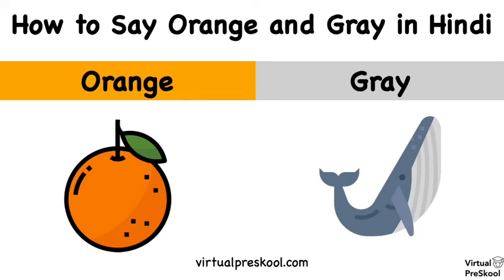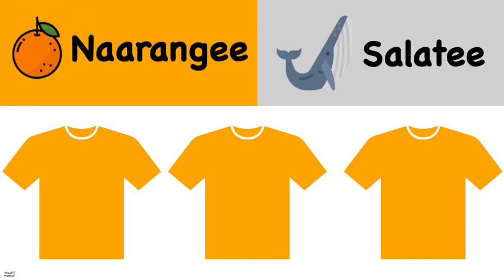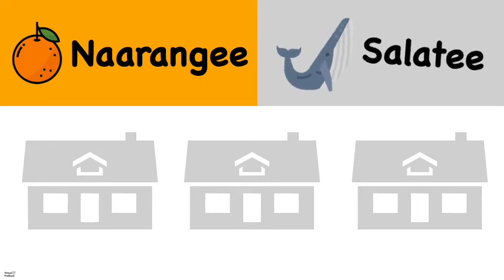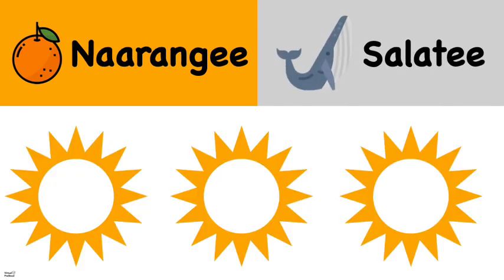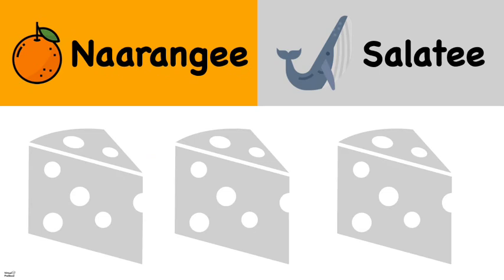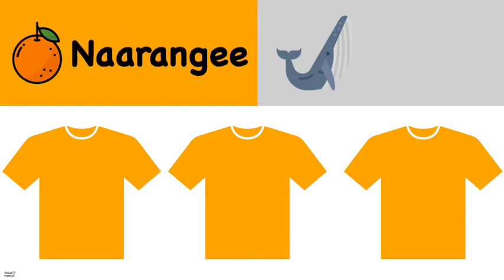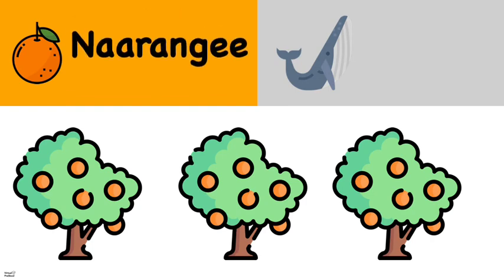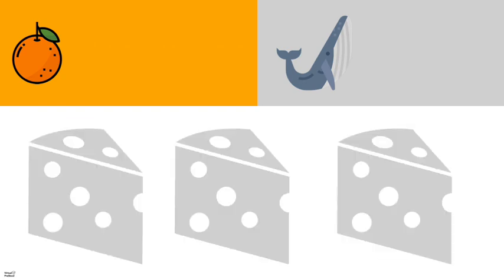Learn Hindi Colors Vocabulary: Orange and Gray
Learn more colors in Hindi: Pink and Purple. This video is for our students age 3-5 who are learning their first Hindi words. In this video you'll learn the vocabulary as well as have a chance to do several practice problems to help you memorize the vocabulary and then test your retention.

Virtual PreSkool is a US based company that provides Hindi classes for children, online. Children learn conversational Hindi. The classes are taught in English and are a lot of fun! We offer classes for age 3-15 with convenient times across US time zones.